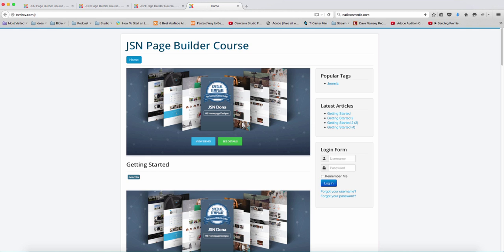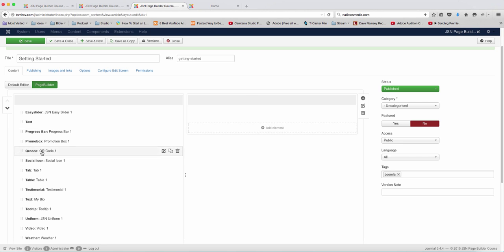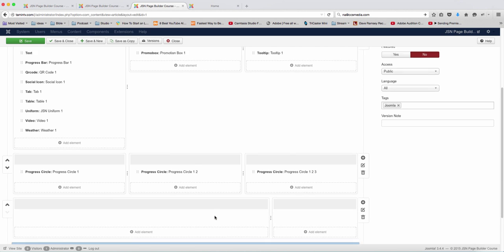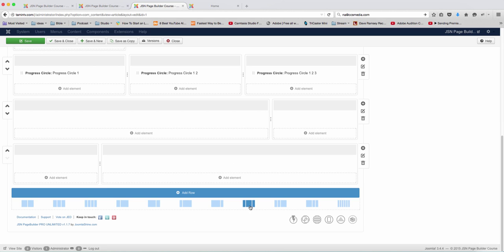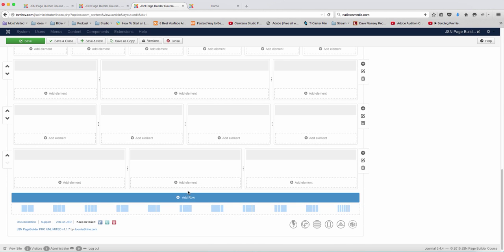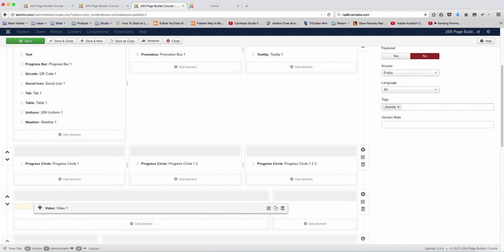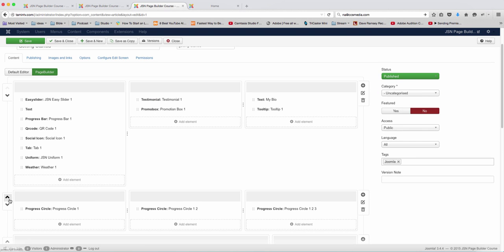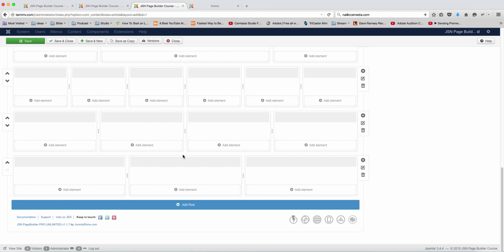JSN Pagebuilder Tutorial - Creating Your Own layouts 39